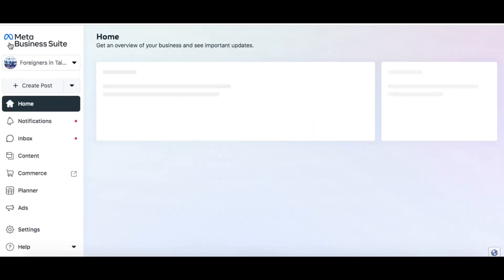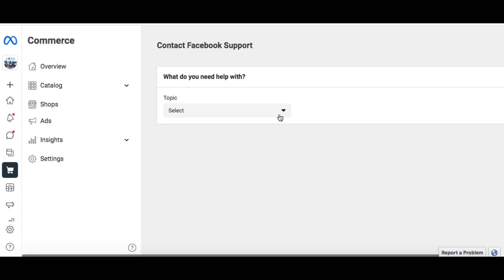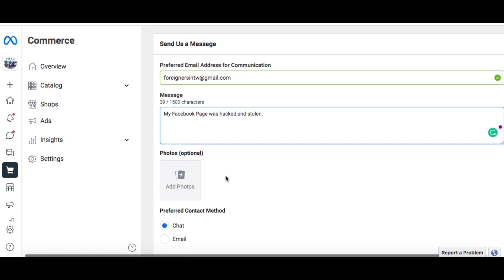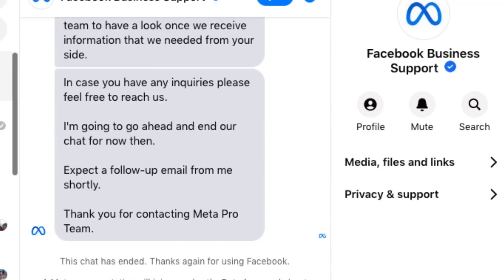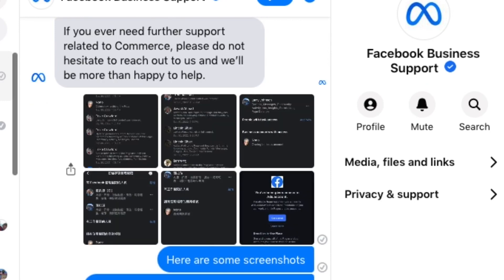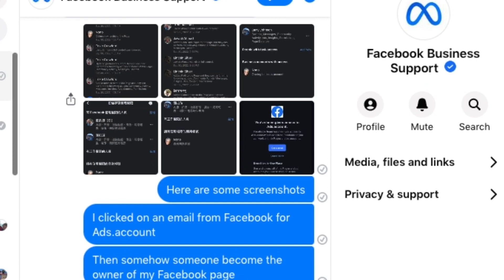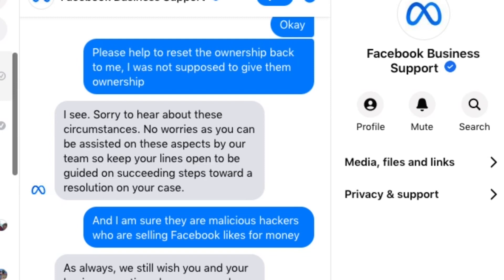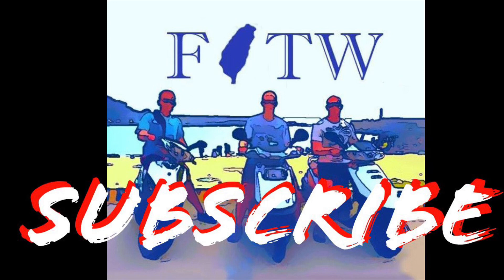How to open a live Chat with Facebook Support - Talk to a real person from Facebook/Meta Support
Update: we got our Facebook page back! See our blog here to see how we did It

This is a guide to show you how to open a live chat with Facebook/Meta’s support team in business manager. First you enter business manager, then click on commerce. Click the help button and then on the right a frame will appear. Click the contact Facebook support button, fill out the form, and then click on live chat. A live chat will open!

Please help us spread the word about the amazing free country of Taiwan, and what a great place it is for foreigners to live.